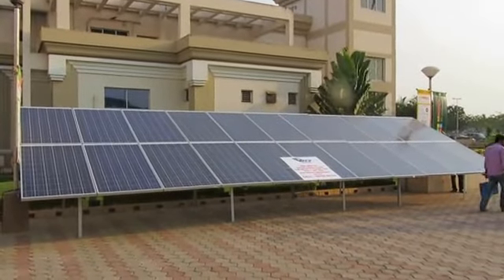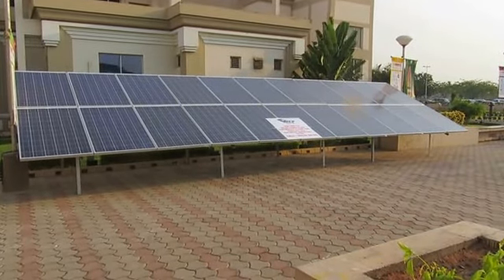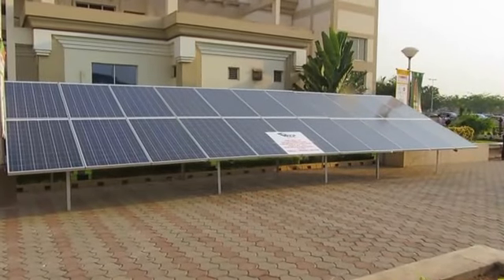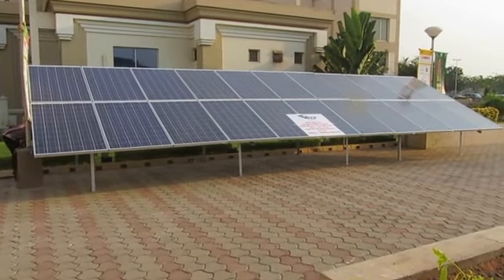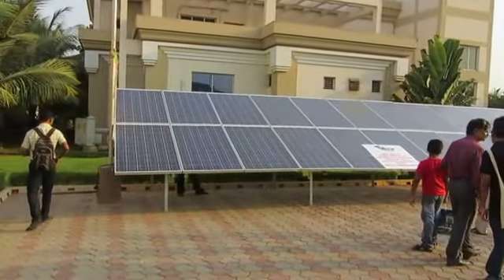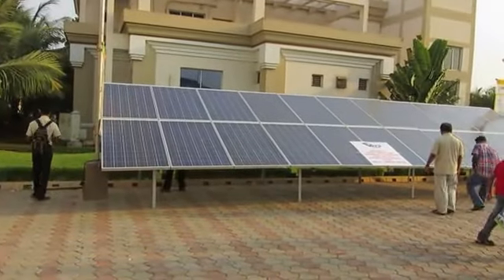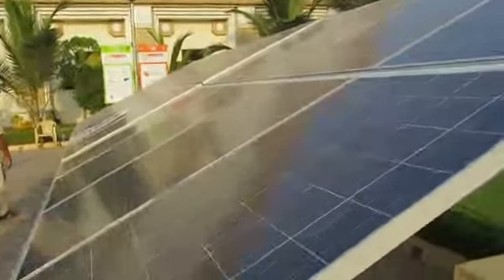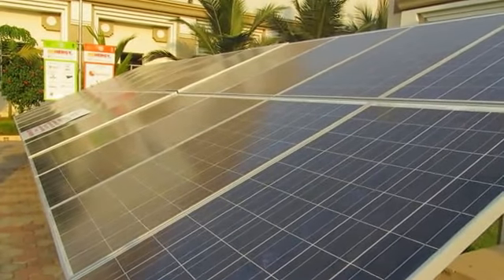Solar Energy Training Guide for beginners - Roof top solar installation guide - Training videos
Solar Energy Training Guide for beginners - Roof top solar installation guide - Training videos - Green DIY solar and wind energy

solar energy pdf, what is solar energy, advantages of solar energy
solar energy advantages, sustainable energy, solar training, Solar energy basic guide, ebook, solar training videos